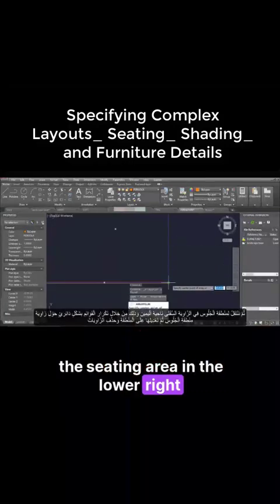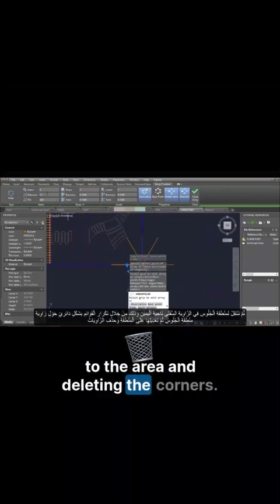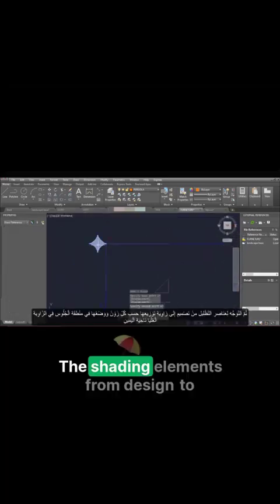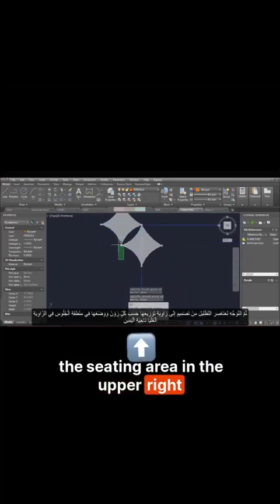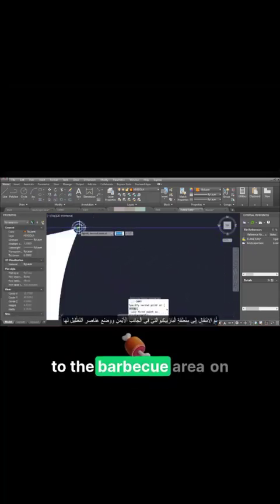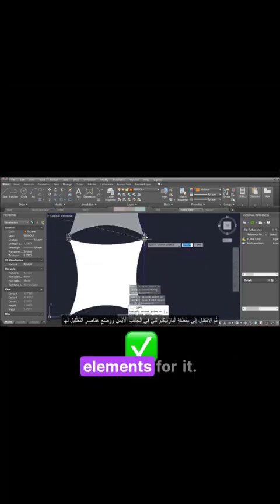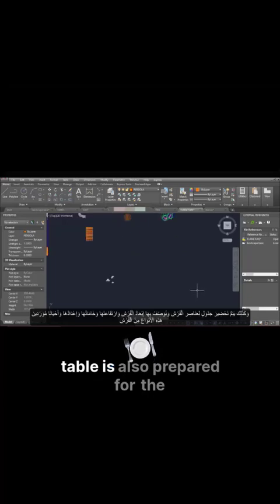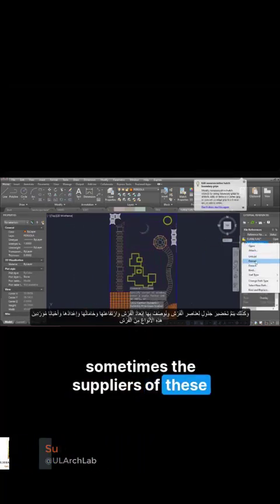Specifying Complex Layouts Seating Shading and Furniture Details